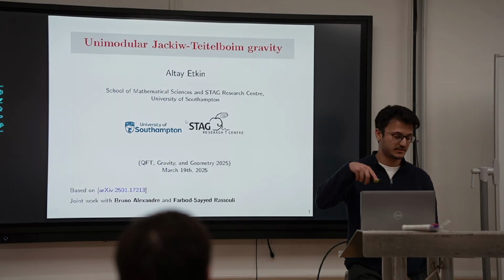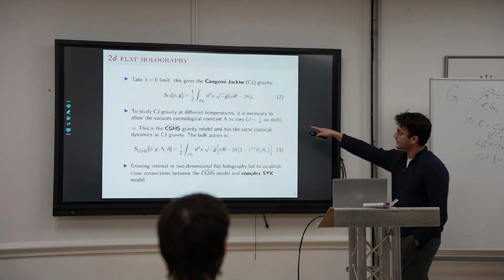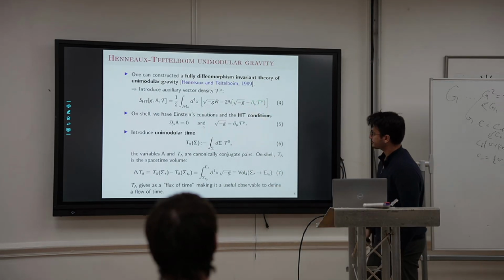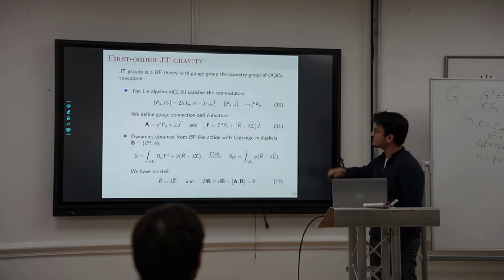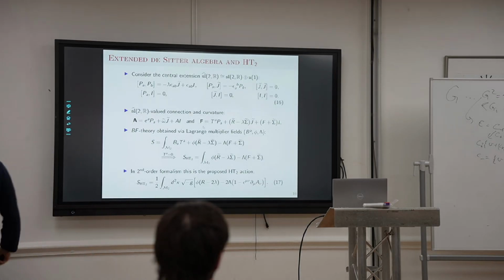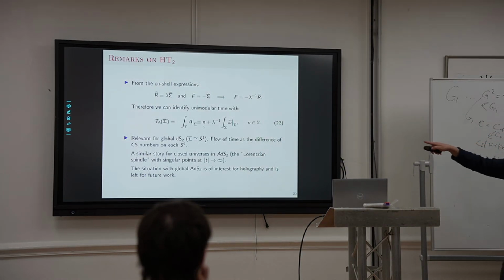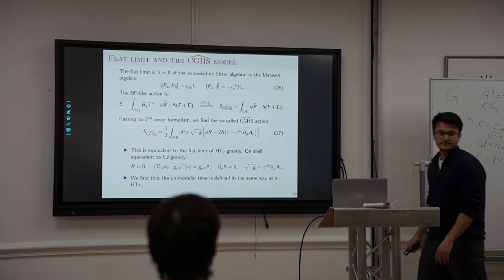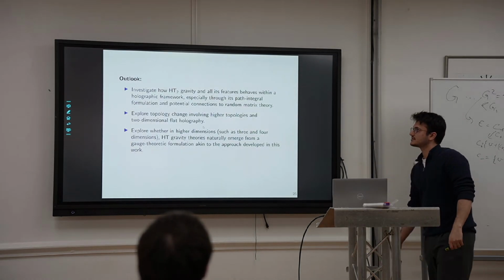Altay Etkin, "Unimodular JT gravity"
Full talk given by Altay Etkin from the University of Southampton at the "QFT, Geometry and Gravity" conference on the 19th of March 2025.

Title: Unimodular Unimodular JT gravity

Abstract: In this work, we show that a gauge-theoretic description of Jackiw-Teitelboim (JT) gravity naturally yields a Henneaux-Teitelboim (HT) unimodular gravity via a central extension of its isometry group, valid for both flat and curved two-dimensional spacetimes. HT gravity introduces a unimodular time canonically conjugate to the cosmological constant, serving as a physical time in quantum cosmology. By studying the mini-superspace reduction of HT$_2$ gravity, the Wheeler-DeWitt equation becomes a Schr\"odinger-like equation, giving a consistent and unitary quantum theory. Analysis of the wavefunction's probability density reveals a quantum distribution for the scale factor \(a\), offering a quantum perspective on the expansion and contraction of the universe. In this perspective, the possibility of reaching the singular point \(a=0\) signals that topology change could occur. Finally, we give a consistent quantum description of unimodular time that aligns seamlessly with Page-Wootters formulation of quantum mechanics, where quantum correlations between unimodular time and JT gravity are studied in HT$_2$ quantum cosmology.

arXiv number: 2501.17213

"QFT, Geometry and Gravity" is a student-led SEPnet conference and co-organised by Julian Kupka (University of Hertfordshire), Tancredi Schettini Gherardini (Queen Mary University of London), Mitchell Woolley (Queen Mary University of London), Benjamin Suzzoni (University of Southampton) and Pietro Capuozzo (University of Southampton).

SEPnet is a consortium of 6 university physics departments at Hertfordshire, Portsmouth, Queen Mary, Royal Holloway, Southampton, Sussex.